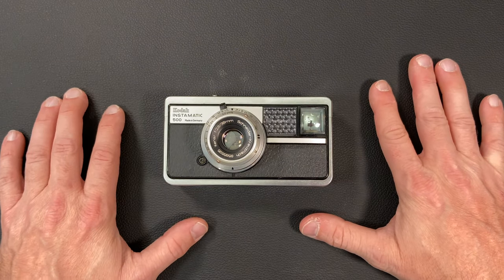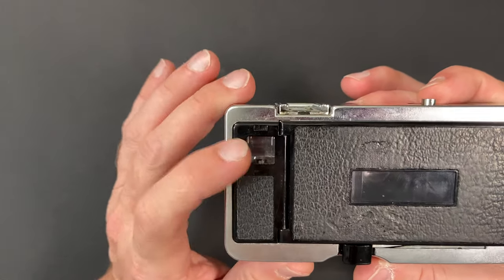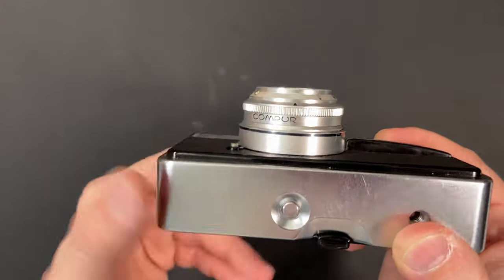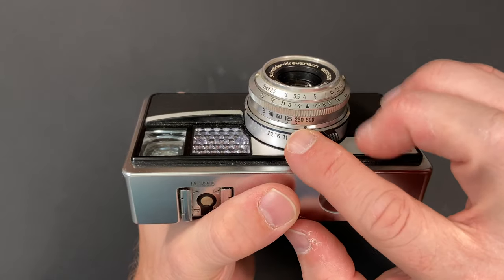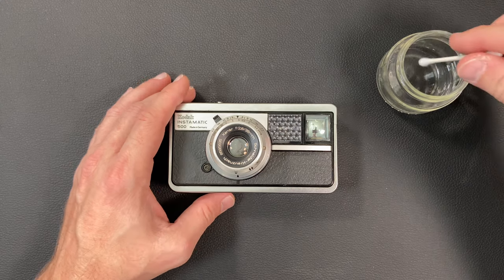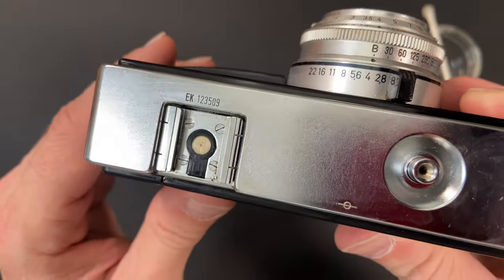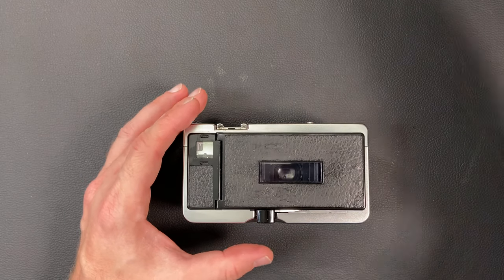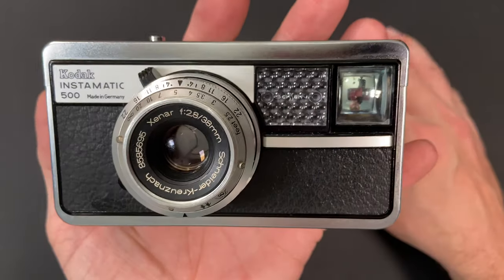Kodak Instamatic 500 Information and Cleaning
Hi, this video is about the Kodak 126 film camera, the Instamatic 500.  Originally made in Germany and released in 1963.  It was sold until 1966.  I'll be telling you all about the camera and doing a little restoration.  These were awesome cameras in the day and were a true highlight to the Instamatic line especially in it's early days.  it continued to be a camera above most of the Instamatic line though till the end of their production.  Enjoy!

MEGUIAR'S Plastic Restorer

Medical Grade Isopropyl Alcohol 99.9%

Two Tips I Bamboo Cotton Swabs

Windex Glass and Window Cleaner

MontoPack Bamboo Wooden Toothpicks

VILTROX VL-200 3 Packs Ultra Thin Dimmable Bi-Color LED Video Light Panel Lighting Kit

Kaisi 70 in 1 Precision Screwdriver Set